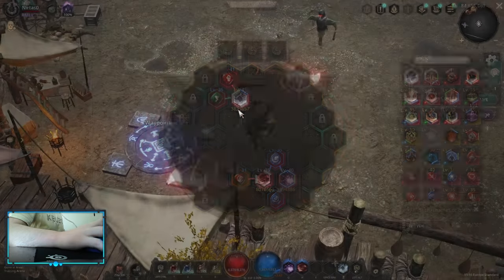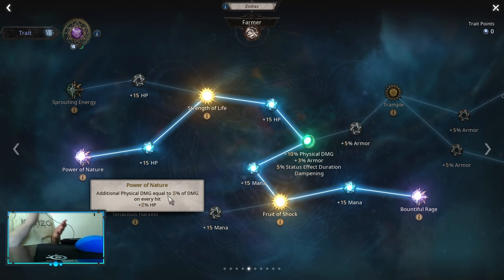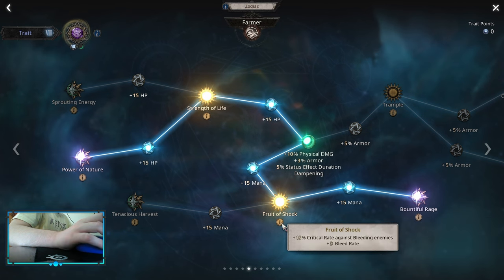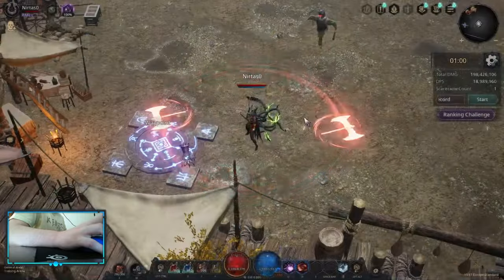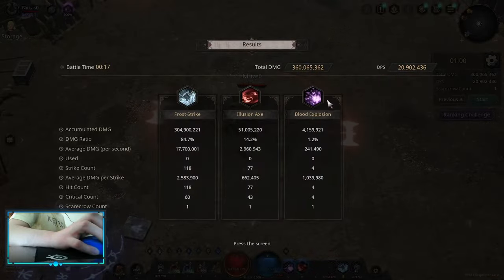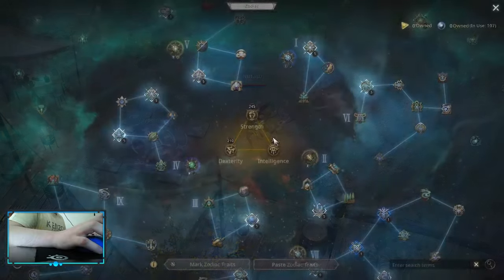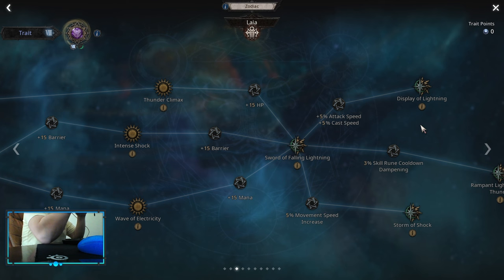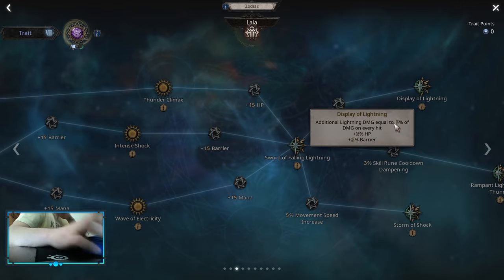Additional DMG on EVERY HIT | Guide | Season 4 | Undecember